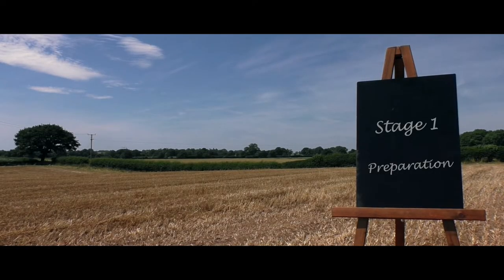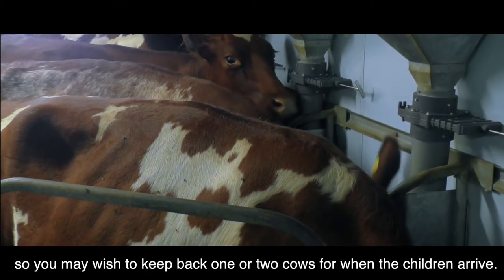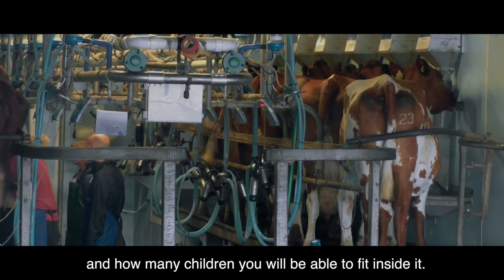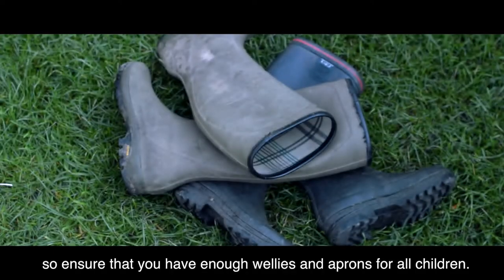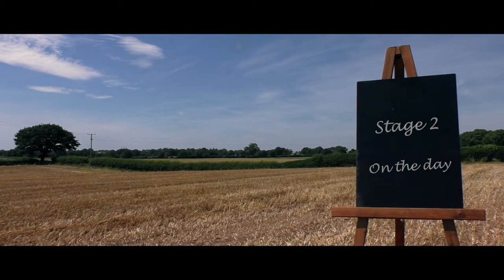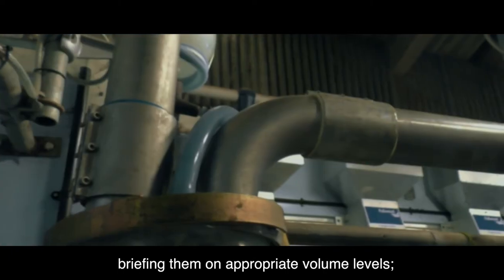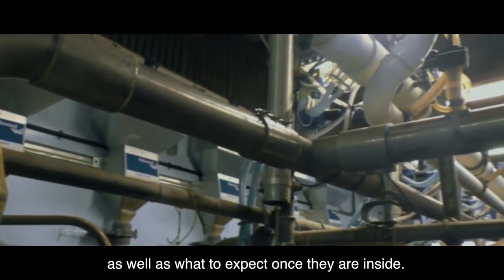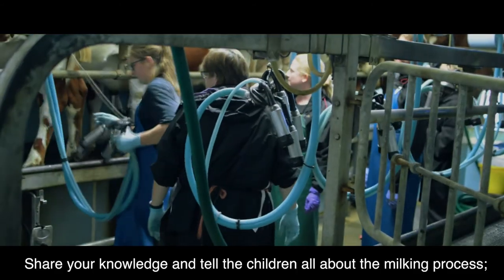Visiting the milking parlour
A discussion on how to run an educational visit to the milking parlour.
Thank you to will Marcombe and Abbey Home Farm, Cirencester.